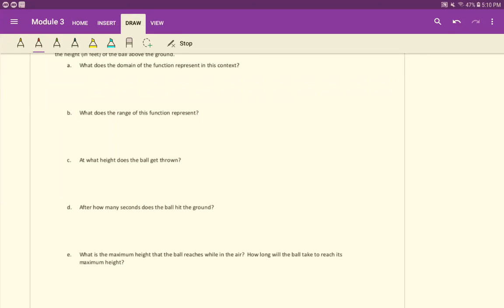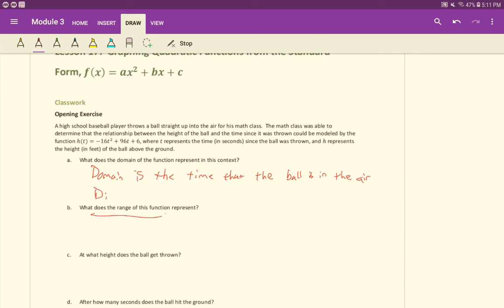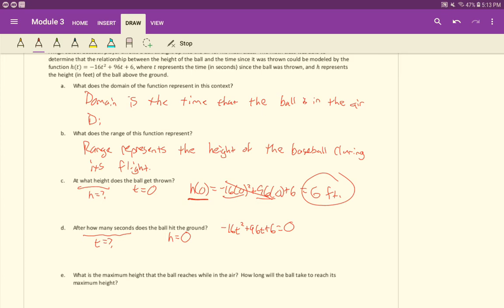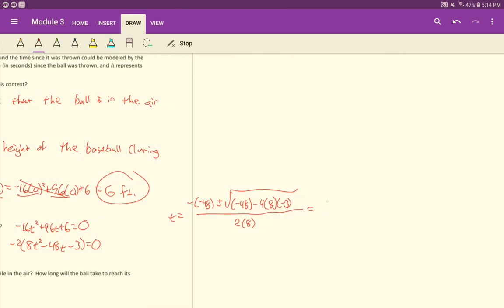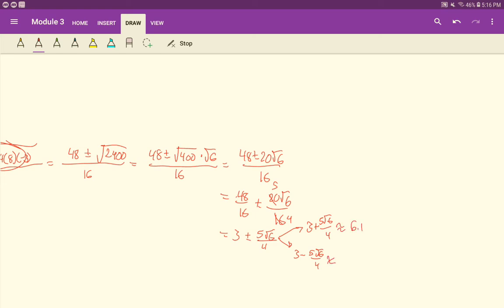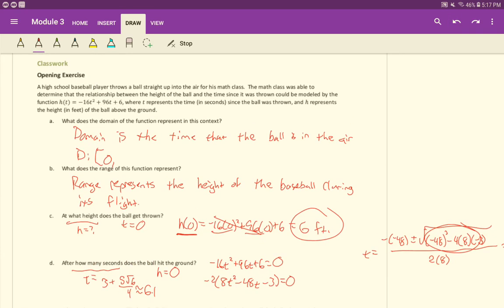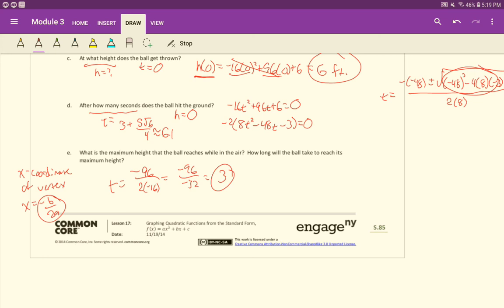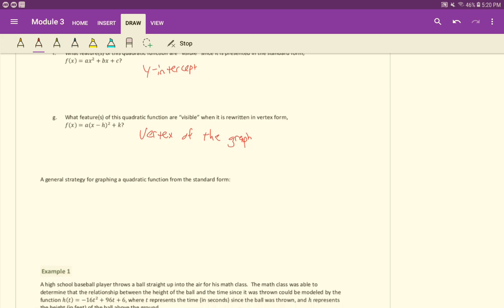Mod 3 L8 Opening Exercise